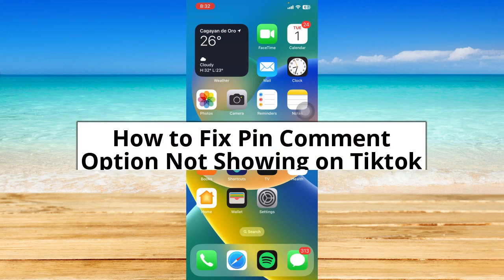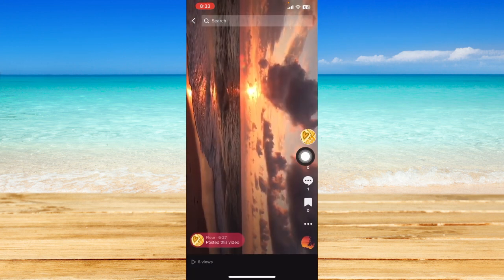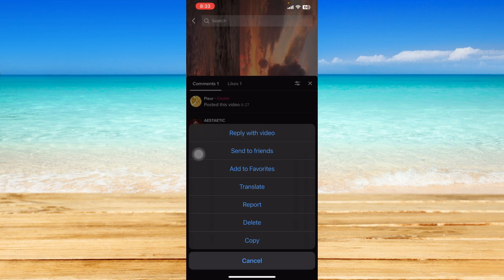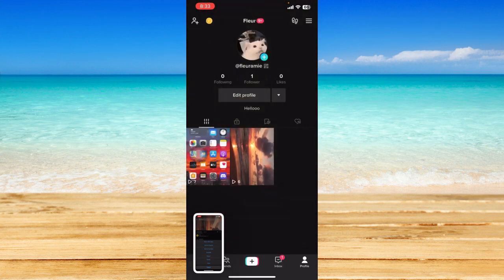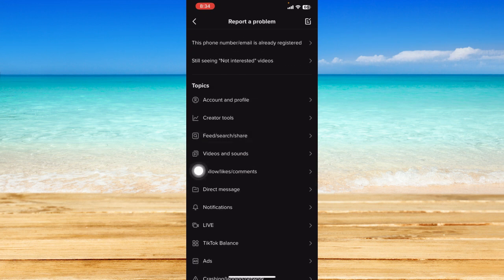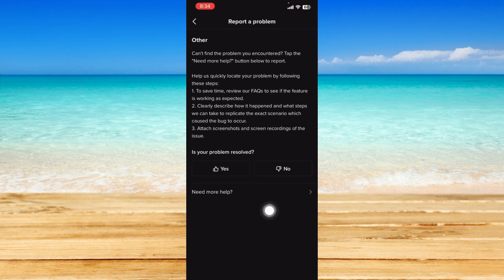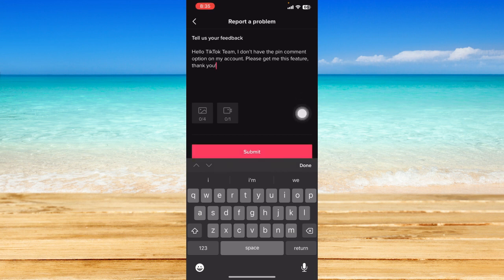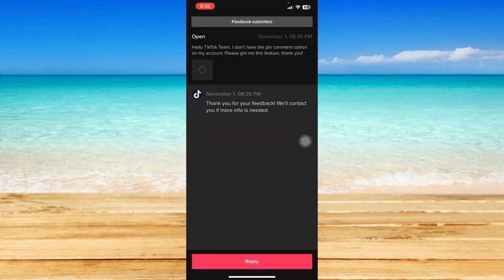How to Fix Pin Comment Option Not Showing on Tiktok